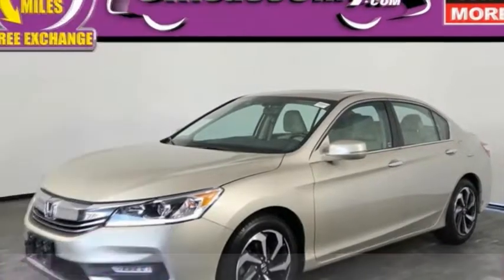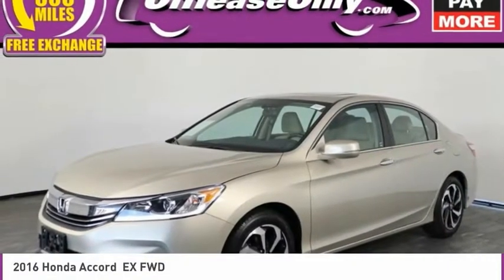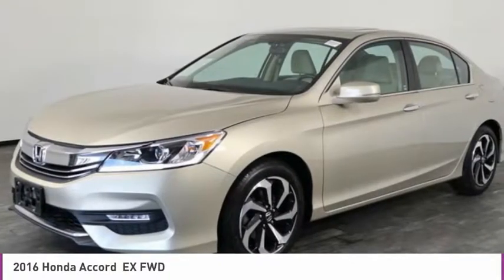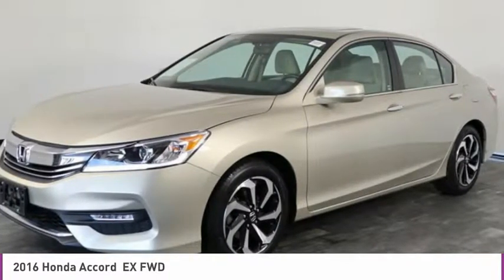2016 Honda Accord B264522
2016 HONDA ACCORD  North Lauderdale, FL
Stock# B264522

827 South State Road 7

*Rearview Camera | Sunroof | HondaLink | Touchscreen | One Owner | Stability Assist*

Our 2016 Honda Accord EX Sedan in Champagne Frost Pearl is helpful to have as part of your adventures! Our proven 2.4 Liter 4 Cylinder gets 185hp while paired with a CVT. This allows our Front Wheel Drive sedan to score 36mpg on the highway while providing a smooth and responsive drive that continues to earn awards year after year! The sophisticated and refined contours of our Accord EX are beautifully enhanced by a distinct grille and LED taillights.

The high-quality interior of our EX offers ample passenger space and comfort for all with supportive seats, a sunroof, dual-zone automatic climate control, full power accessories, and a prominent high-resolution infotainment display. It's easy to stay safety connected thanks to HondaLink smartphone app integration, Android Auto, Apple CarPlay with Siri Eyes Free voice command, and a terrific touch screen audio system with CD, auxiliary audio jack, and Pandora compatibility.

Our Honda received top safety scores thanks in part to advanced compatibility engineering body structure, blind spot monitoring, a multi-angle rearview camera, vehicle stability assist with traction control and other advanced safety features. With a sterling reputation for reliability, security, performance and classic style, our Accord Sedan is most certainly a wise choice!